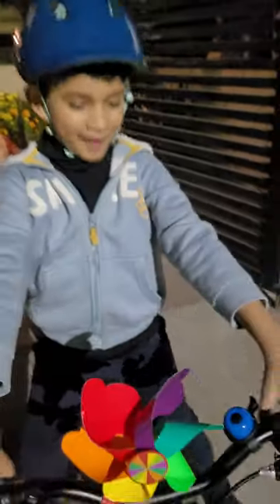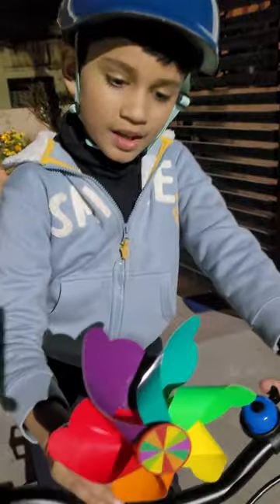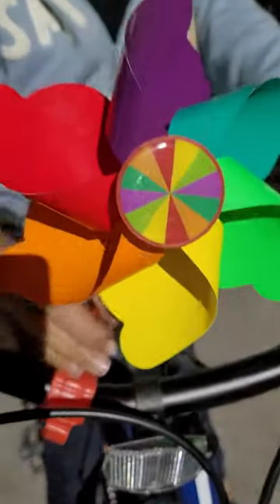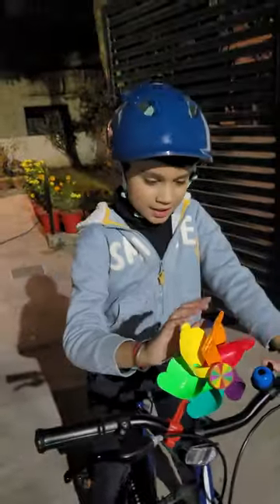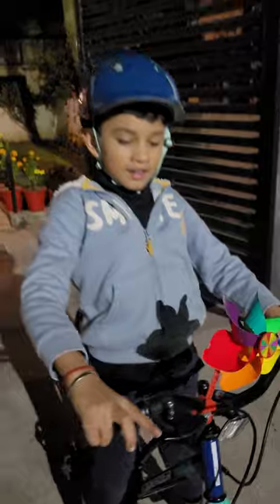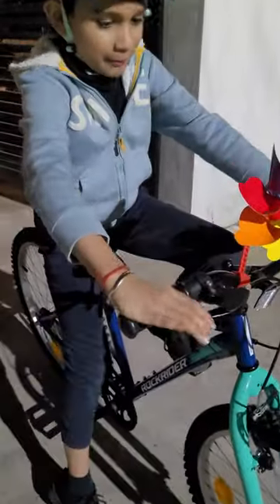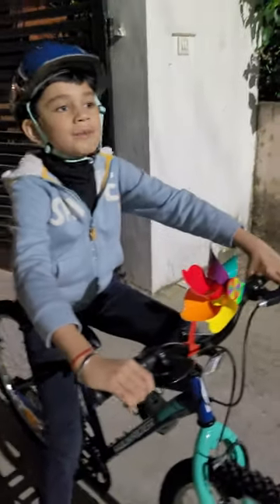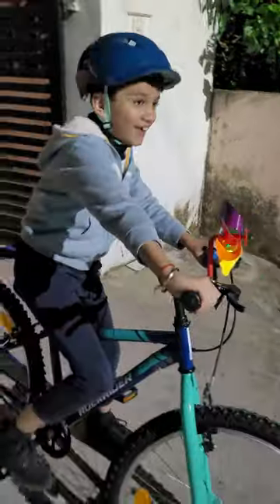"Rauank's First Bicycle Ride | A Creative Adventure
Join us on a heartwarming journey as Rauank takes his first-ever bicycle ride in this beautifully captured video. Watch the excitement and determination on his face as he embarks on this memorable milestone. From wobbly starts to confident pedals, this video is a testament to the power of persistence and the joy of newfound independence.

In this video, Rauank's creative mind embraces the world of cycling, and you'll witness the unwavering support of his family and friends cheering him on. This is a special moment that showcases the magic of childhood and the endless possibilities that await. Share in the joy, and let's celebrate this significant milestone with Rauank! 🚴‍♂️💫

Join the Creative Mind community today and be a part of our creative journey! 🌟📷🚲